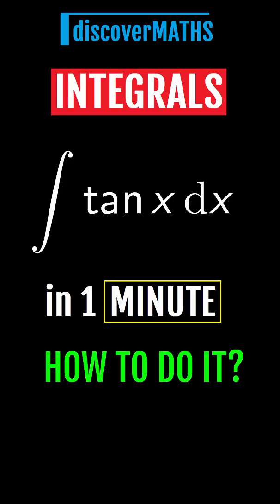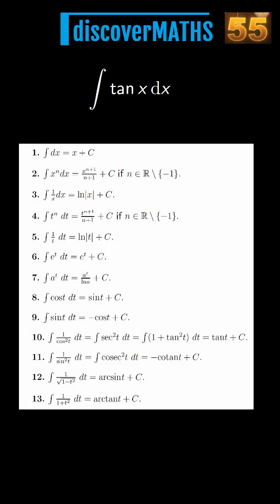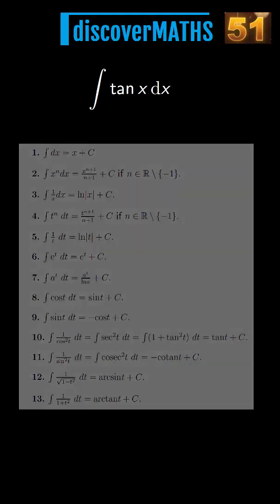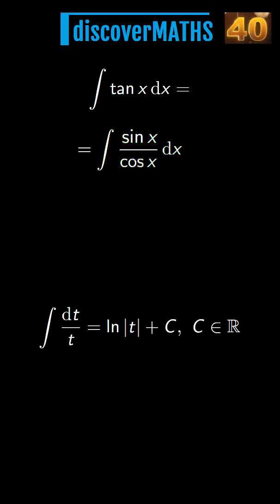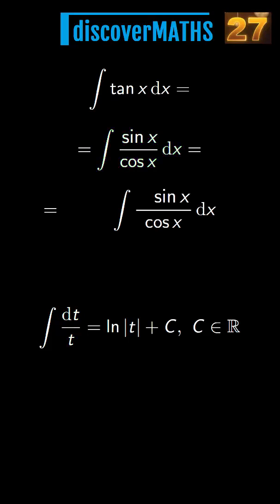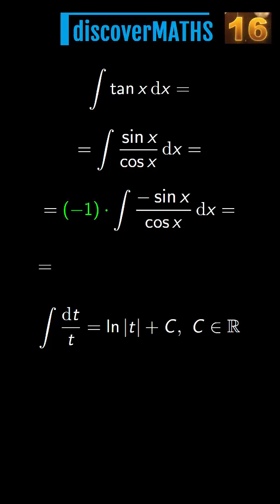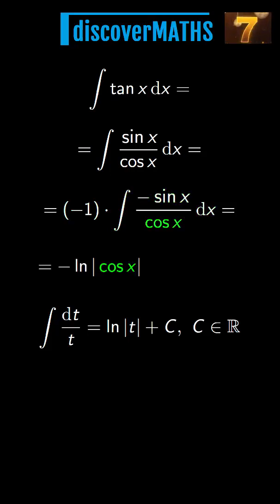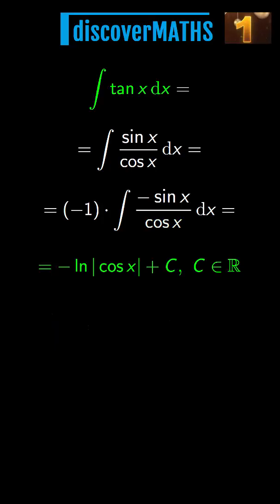INTEGRAL of TANGENT tan x, INTEGRALS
How to calculate the integral of tan x.